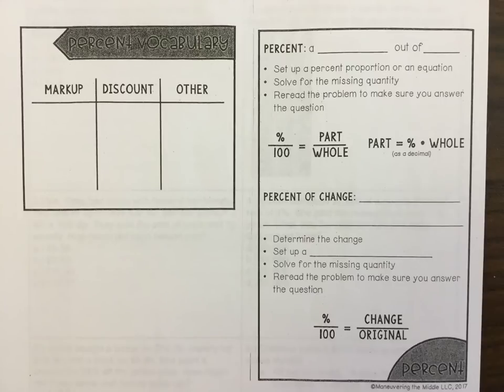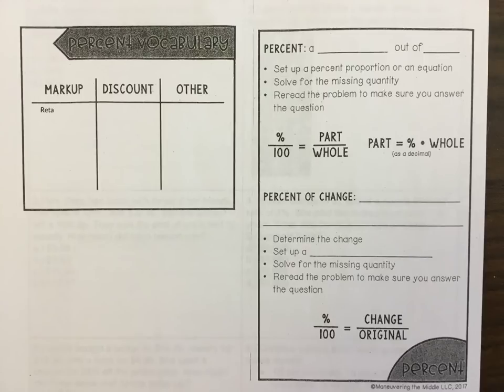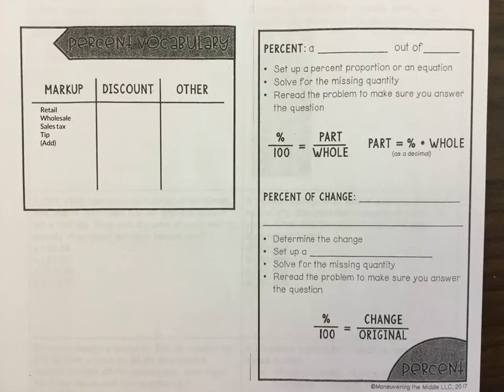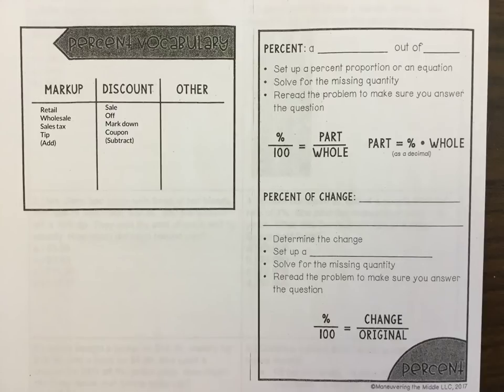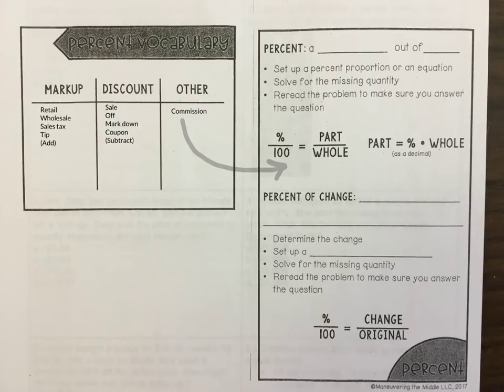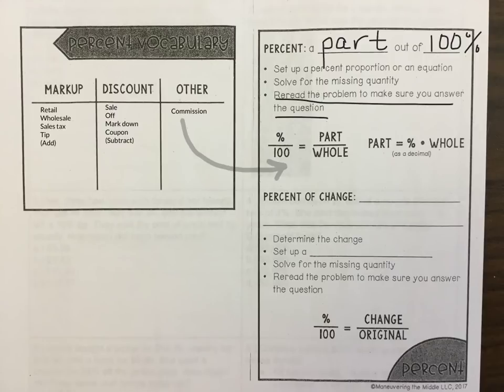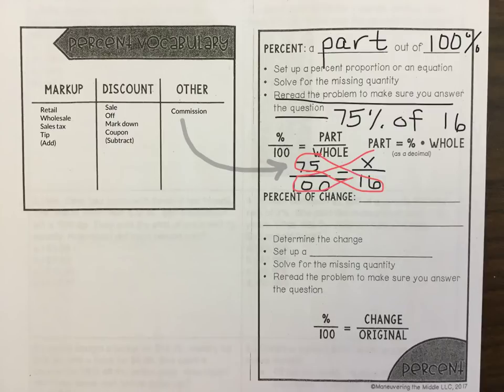Percent Problem-Solving Part1